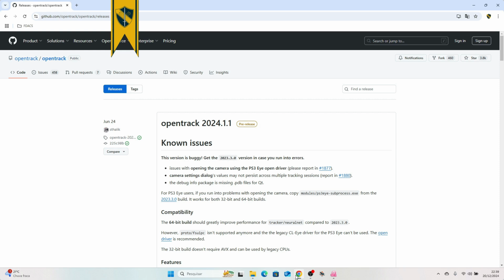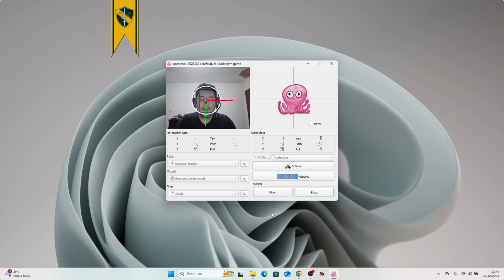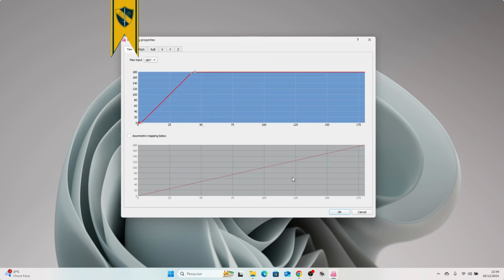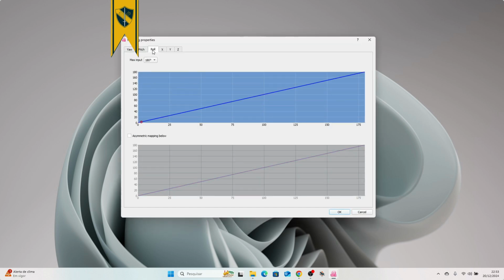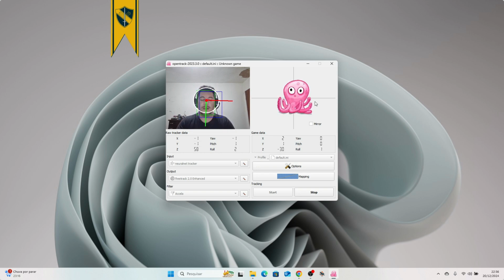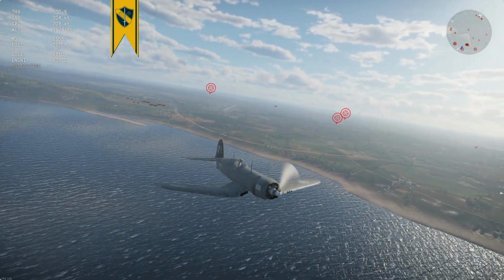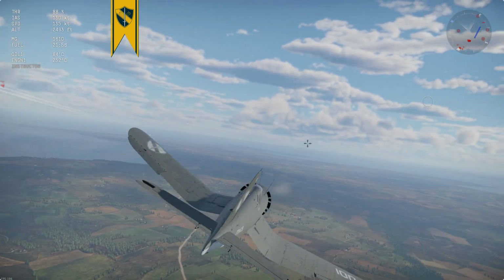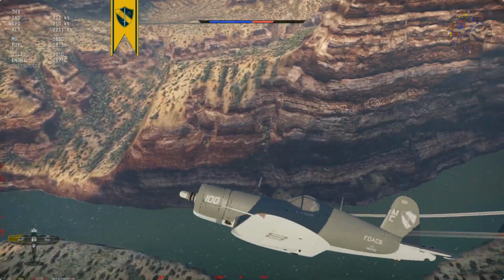| War Thunder | Testing And Playing with OPENTRACK in 3rd PERSON VIEW - Mission 2 Episode 19 Part I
00:00 - Introduction and OpenTrack download source
02:10 - How to set OpenTrack up simple and easy
12:55 - OpenTrack and War Thunder from 3rd person view - Impressions
19:36 - Testing the combo in a real arcade battle
22:40 - Conclusion and Ending

📢 If you enjoy the content, remember to:
💬 Leave a comment – we'd love to hear your thoughts!

Hardware specs
🎮 Console: PlayStation 4 Slim
💻 Laptop: Acer Aspire 5 (A515-54G-53XP)

💰 Do you like our content and wanna help us a little more by making a donation for better hardware? You can do it through:

🙏 Thank you for being a part of the Fighter Driver Channel community! Your support fuels our passion for always seeking to bring you good content.